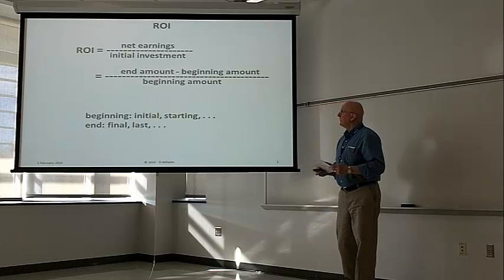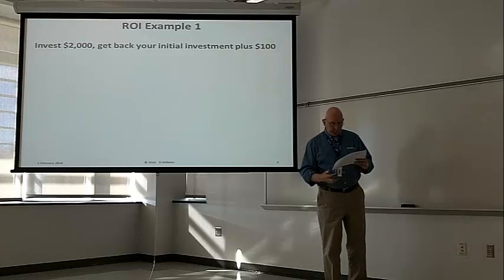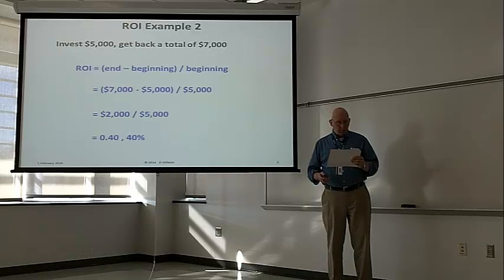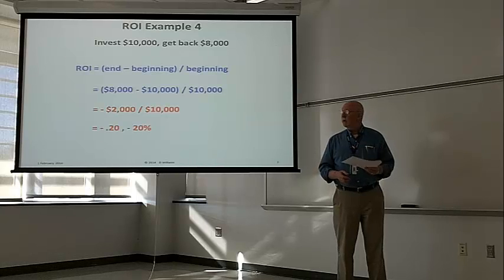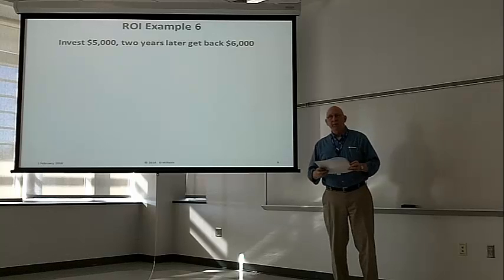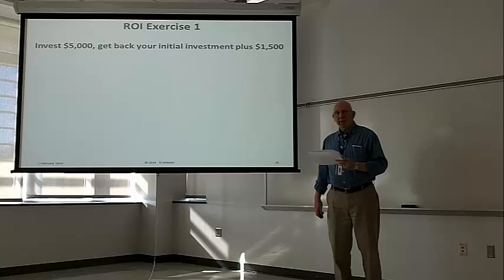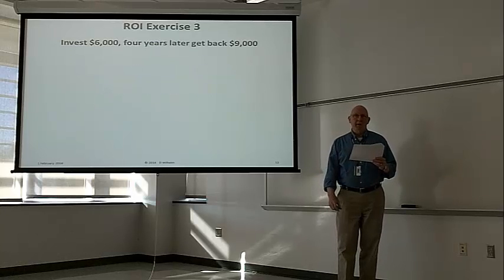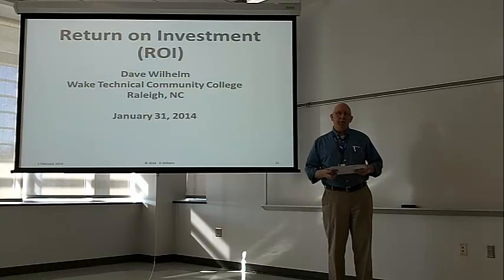Return on Investment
This video goes over return on investment, includes a few examples and a couple exercises.